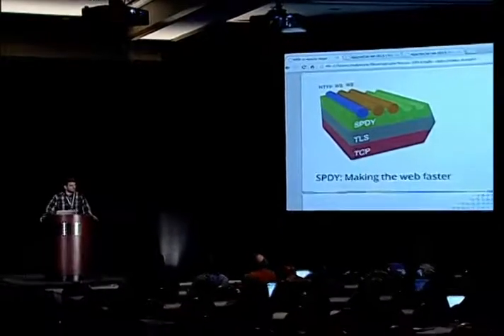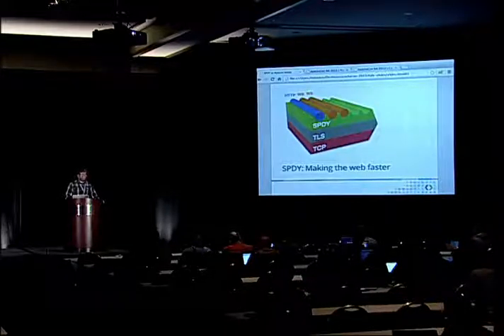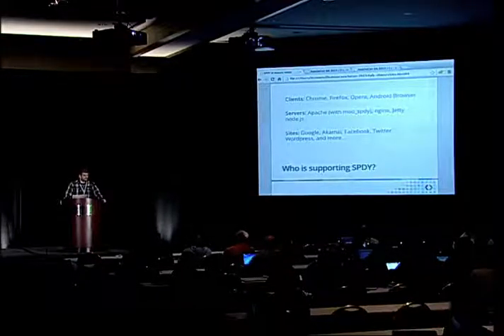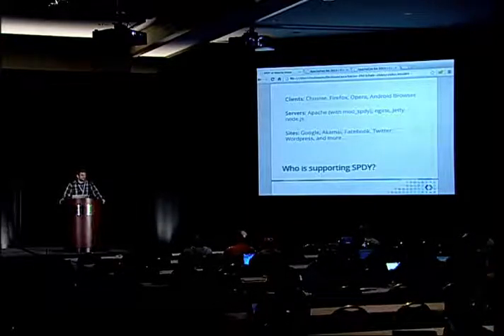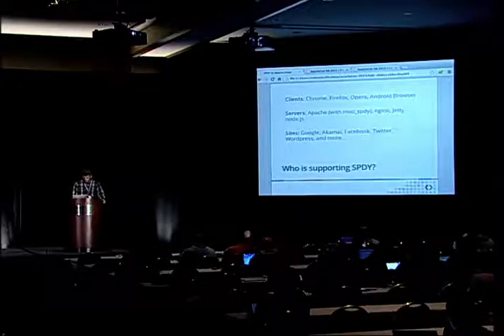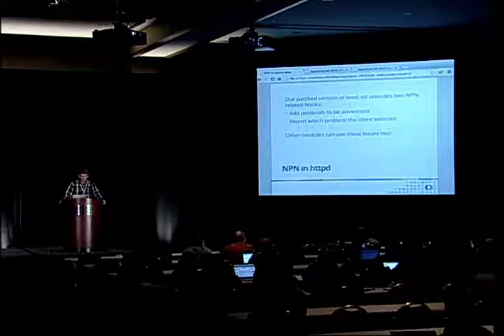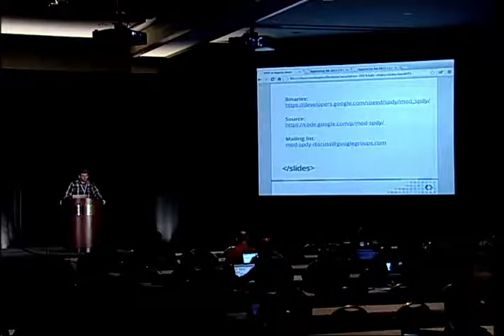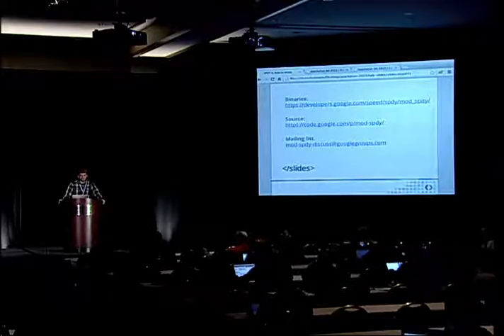SPDY in Apache Httpd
Matthew Steele
ApacheCon NA 2013
Track : A Patchy Web